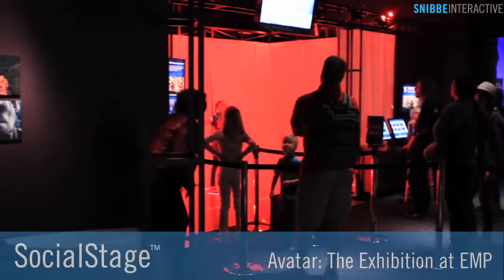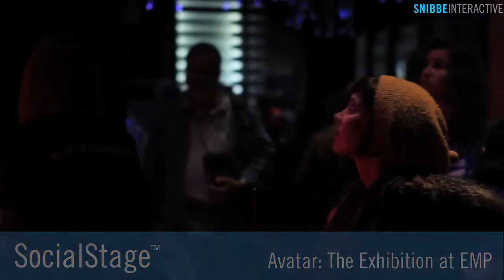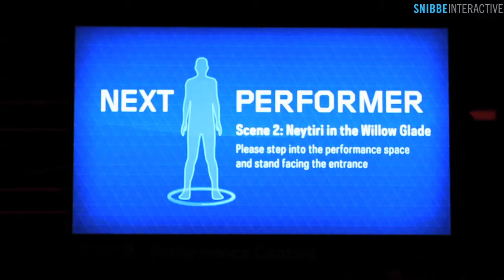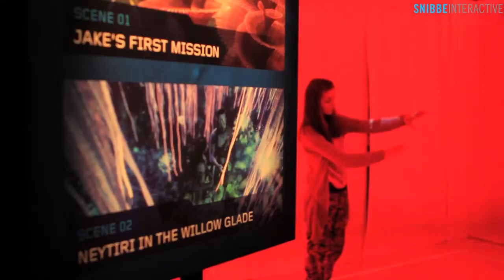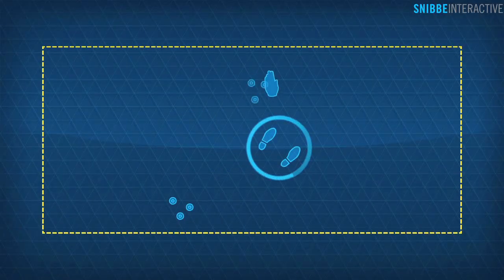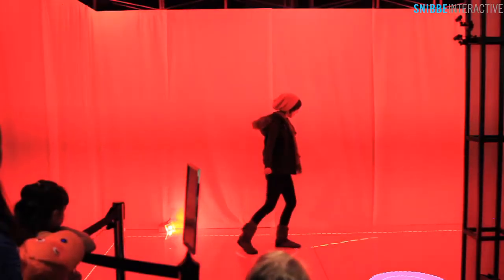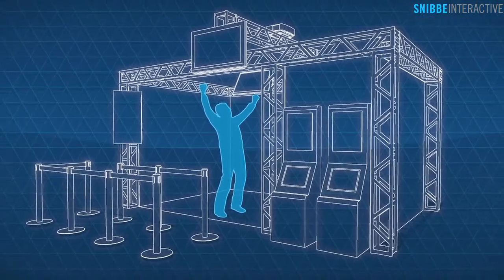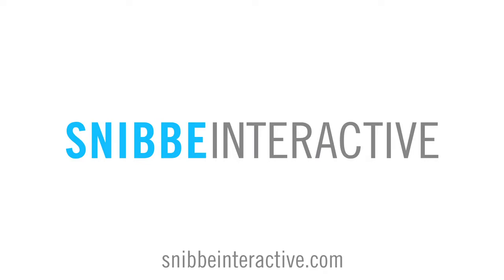SocialStage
Using performance-capture technologies similar to those used in such blockbusters such as Avatar, Snibbe Interactive's SocialStage invites visitors step into a "volume" where their real-time motions are captured and translated into the animated characters seen on a screen. Anyone can bring these characters to life regardless of shape or stature and see their motions become those of animated characters in real-time.